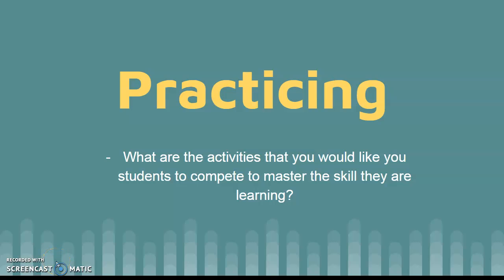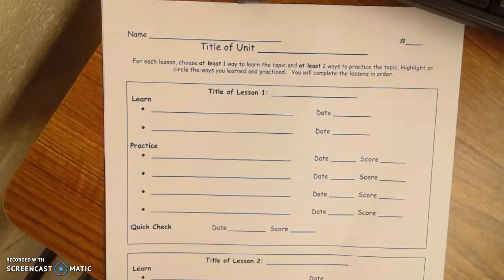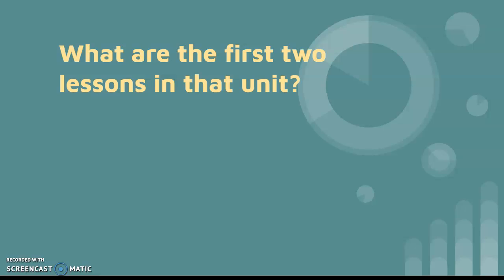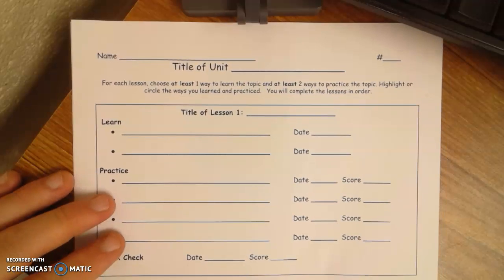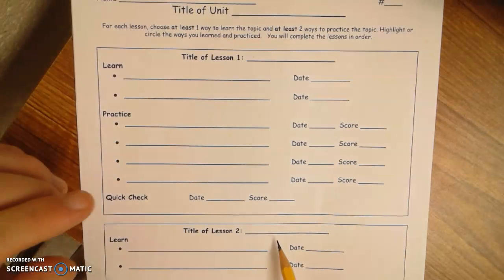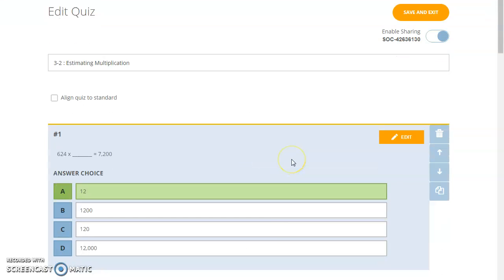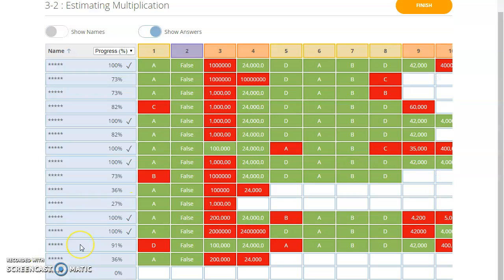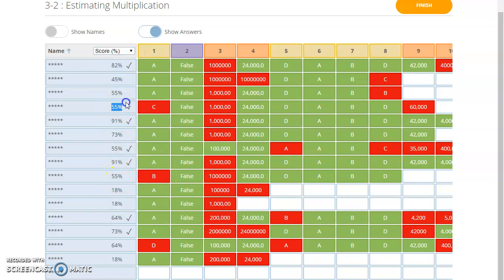Practice In Competency Based Math